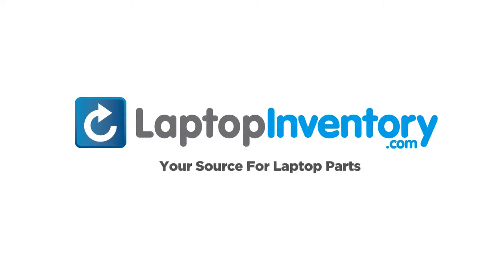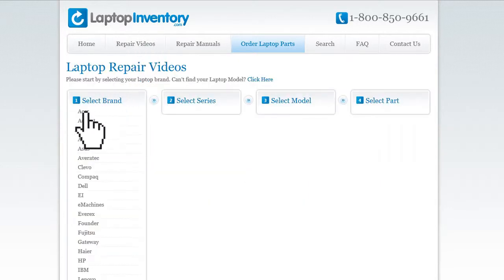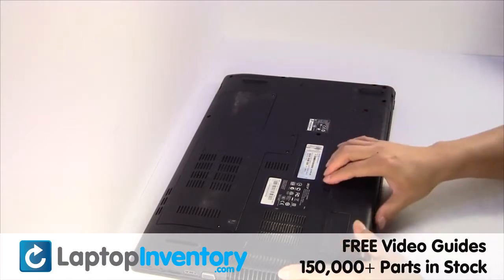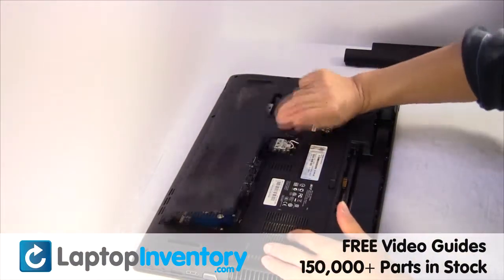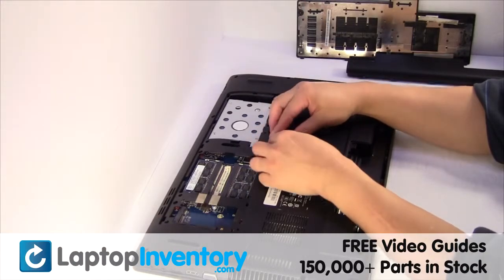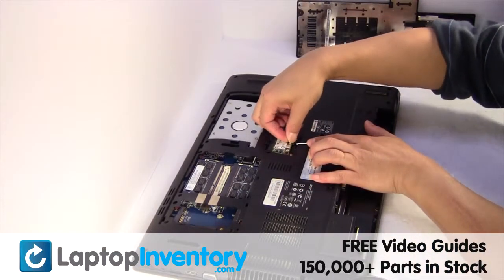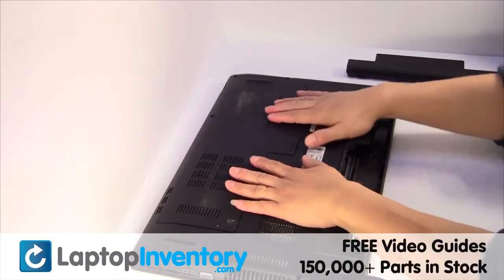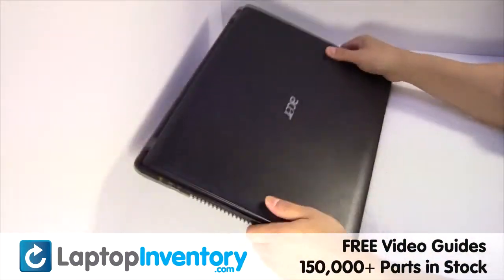Acer Aspire 7551 WiFi Card Installation Replacement Guide - Laptop Wireless Card